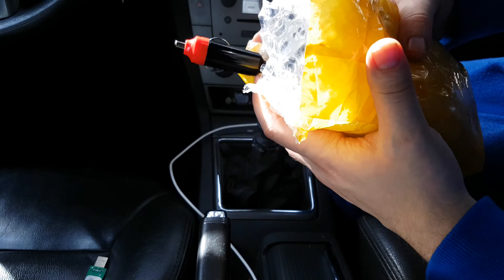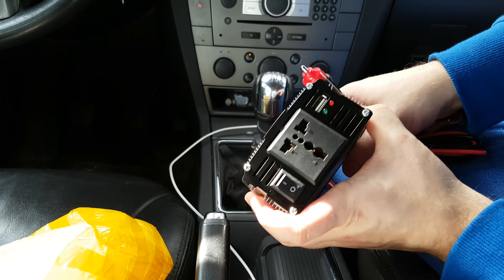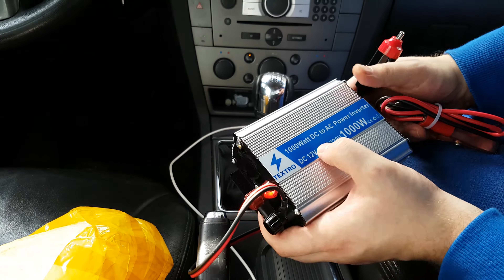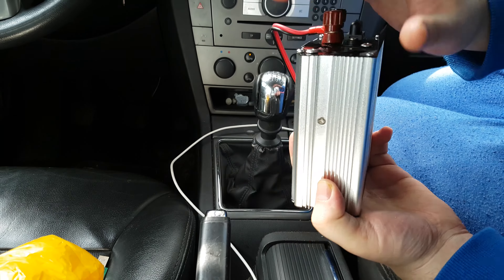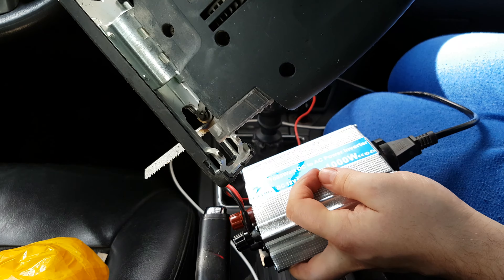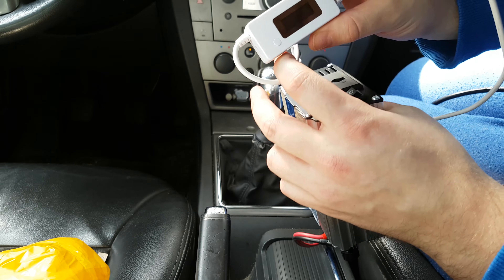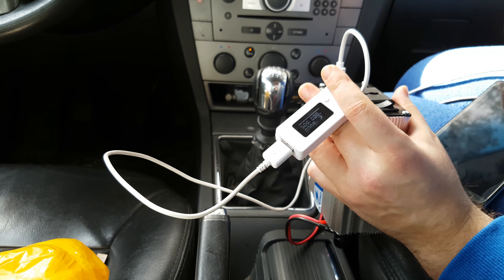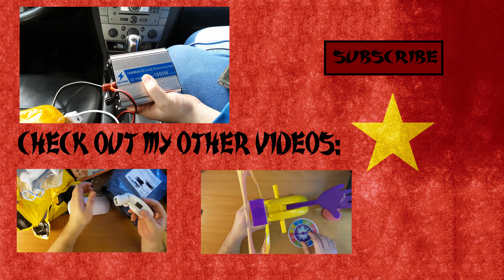12v to 220 converter. Package from China #112 (4K)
Convert DC 12V electricity source into AC 220V power.

Link to item:
goo.gl/RcRVAD